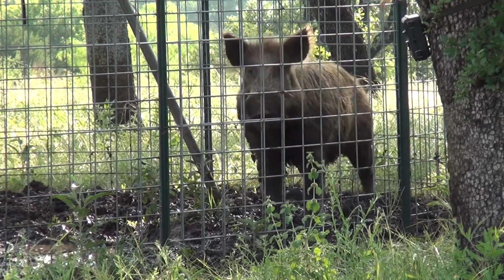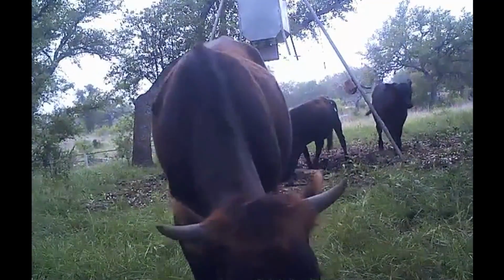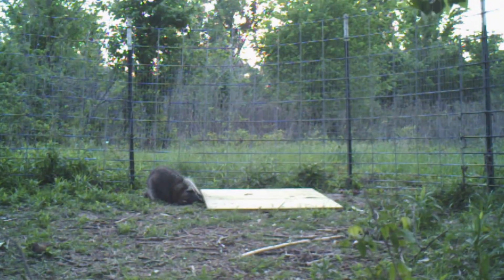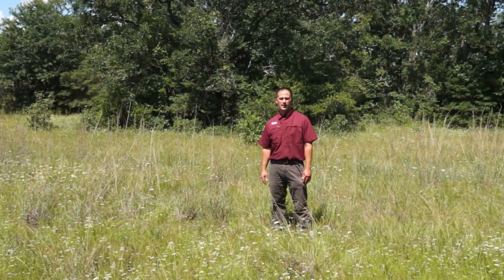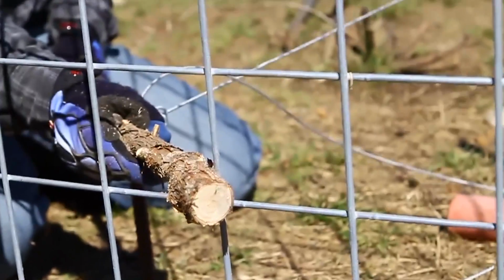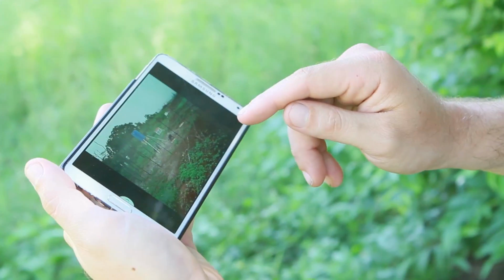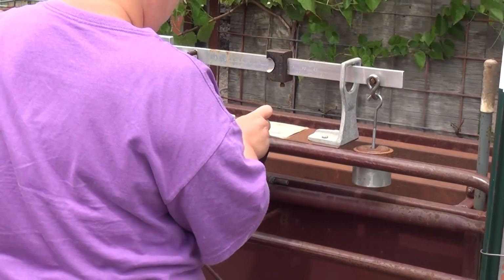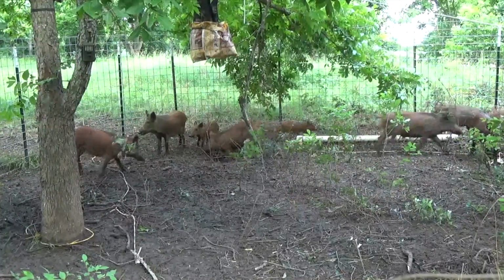How to Corral Trap Wild Pigs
Gain an understanding of the corral trapping process from selecting a site to the final capture. for a chance to win a wild pig management prize pack.